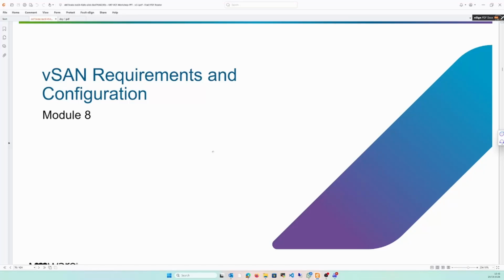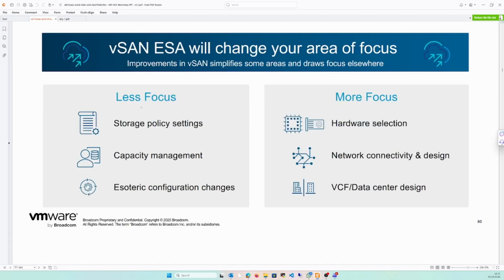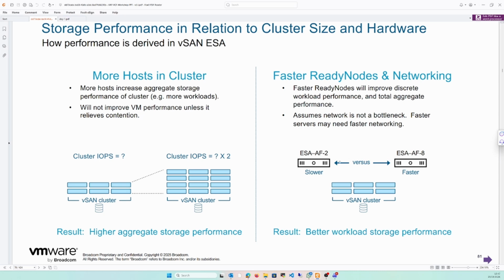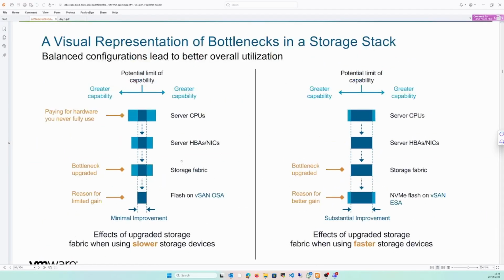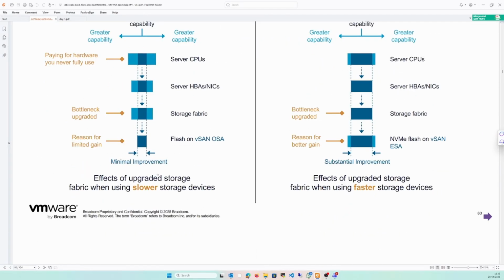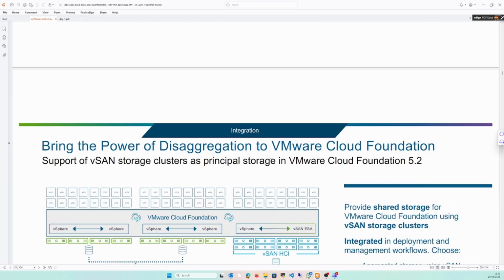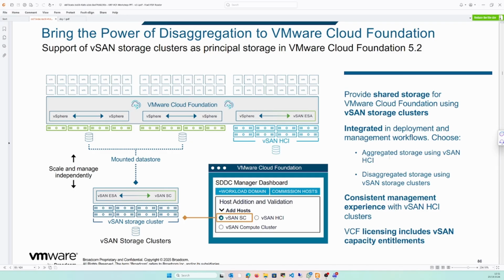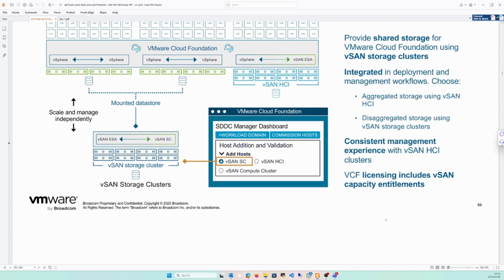7 vSAN Requirements and Configuration Theory only